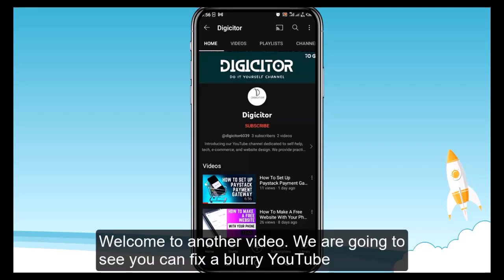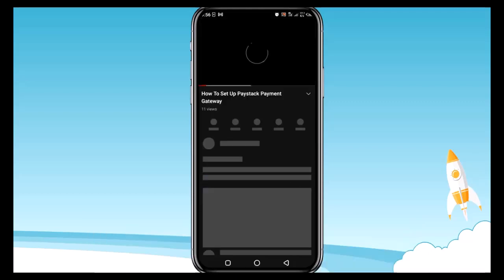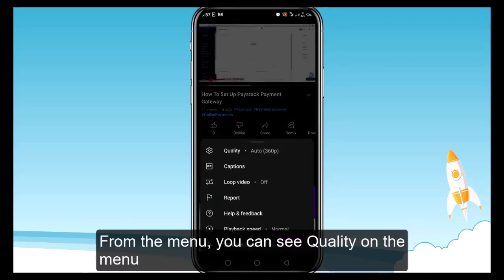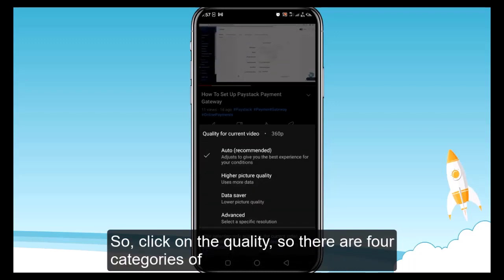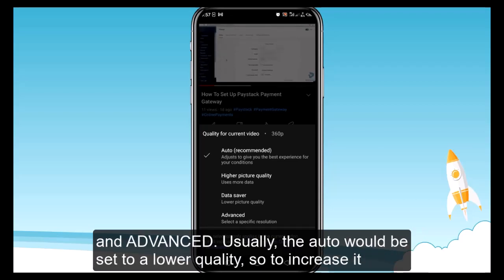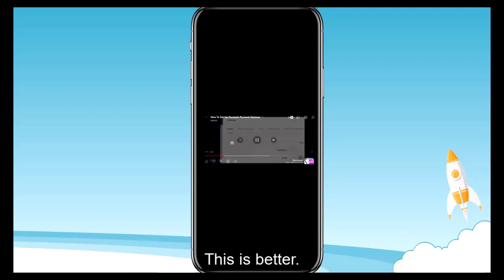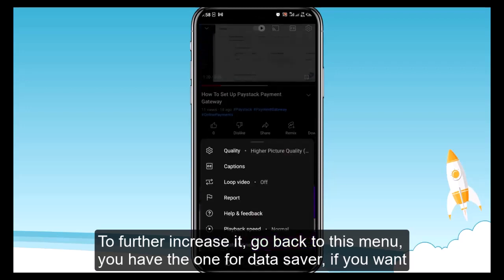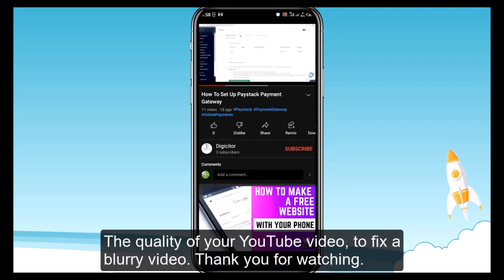How to fix a Blurry YouTube Video on Mobile Phone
Welcome to our YouTube tutorial on fixing blurry videos with just your phone! Are you tired of watching pixelated and unclear content on YouTube? In this step-by-step guide, we'll show you a simple yet effective method to enhance the clarity and sharpness of blurry YouTube videos using your smartphone.
Whether you're using an Android or iOS device, our tutorial will provide you with easy-to-follow instructions to get your YouTube videos looking crisp and clear again. No technical expertise required!

Don't let blurry videos spoil your viewing experience. Join us in this tutorial and take your YouTube video quality to the next level. Click the video to start watching and enjoy an enhanced visual journey on YouTube!

is a treasure trove of ecommerce website resources, web design tips and tricks, and customisation guides. We offer these resources for a token, so you can learn how to take your online business to the next level without breaking the bank.

Whether you're a seasoned entrepreneur or just starting out, our videos and ebooks are designed to help you achieve your goals. We cover a range of topics, including user experience, website optimization, SEO, social media marketing, and more.